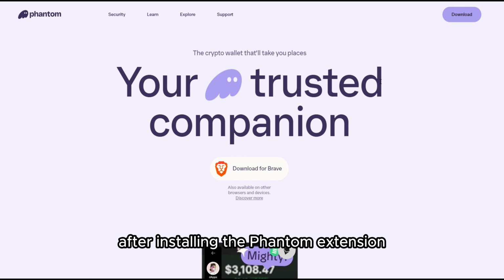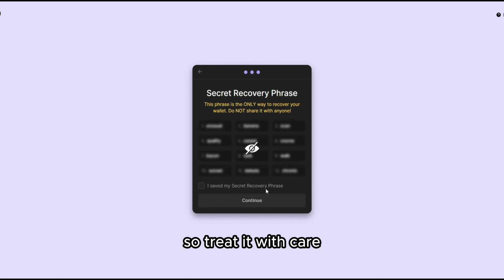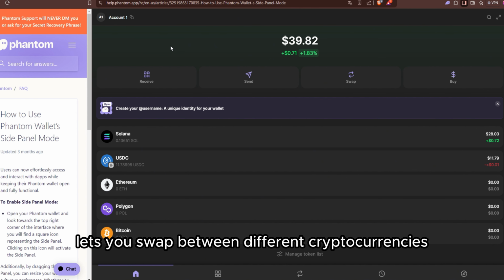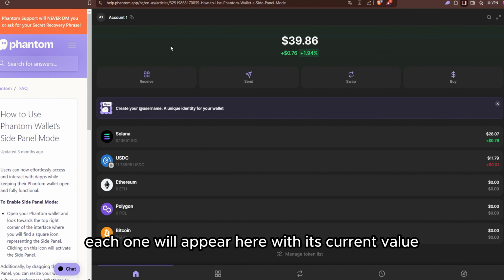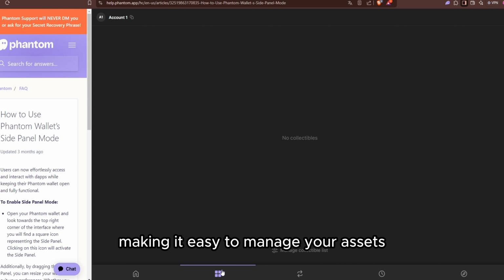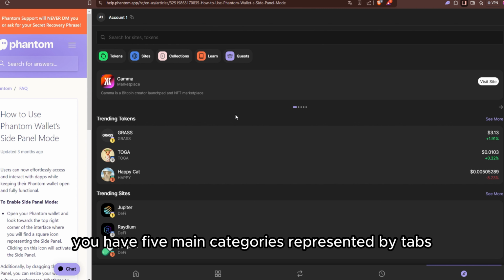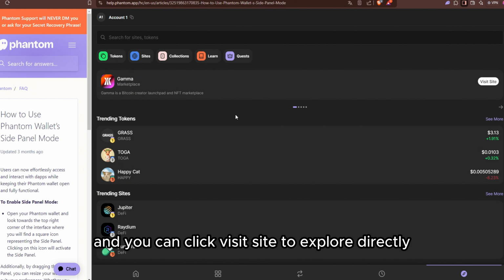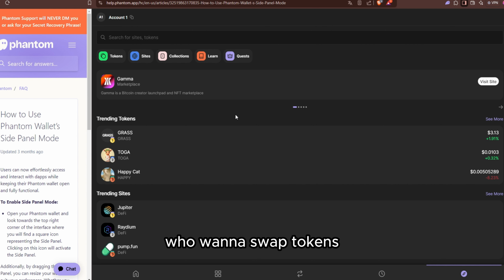How to Swap Crypto in Phantom Wallet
Phantom crypto wallet tutorial for beginners.